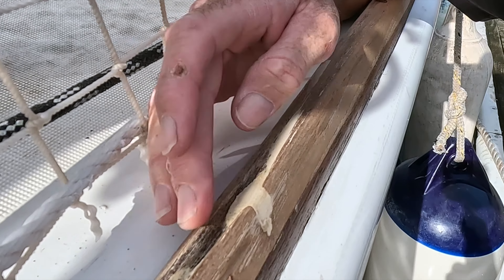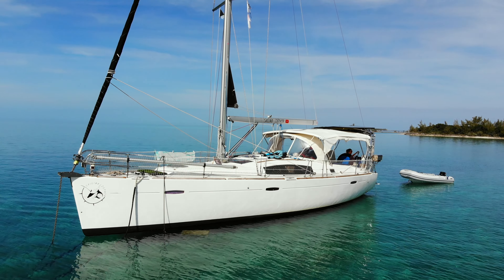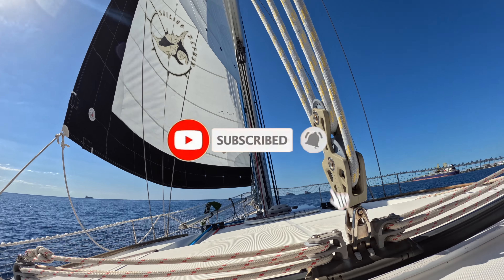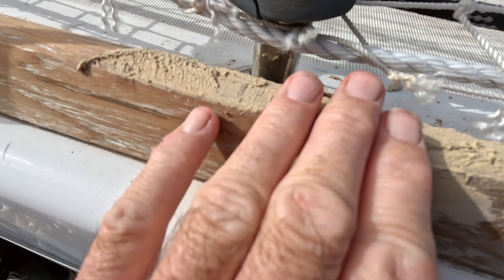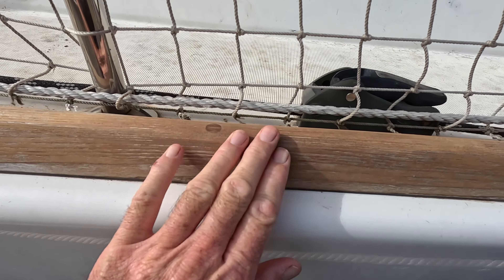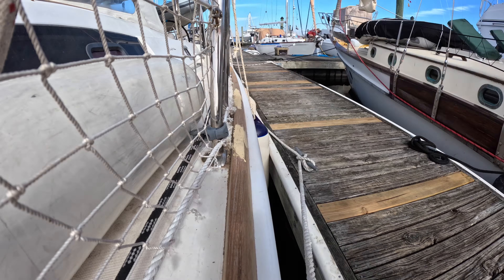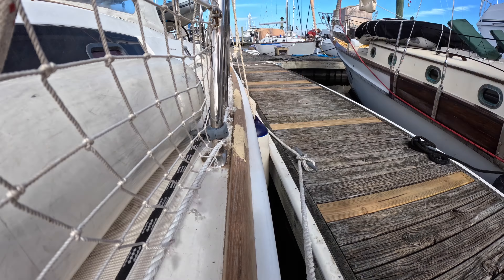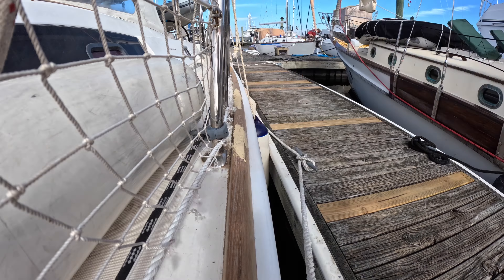Teak Restoration on a SAILBOAT Part 2 | Sailing Zephyr - Ep. 263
We get right back into the teak work on our Beneteau sailboat. Last week we did the long hours of sanding all the teak toe rails till they were nice and smooth. Then we went through the process of using wood filler to fill in all the gaps in the teak.

This week we are straight back at it with sanding and applying teak oil to complete our restoration of our Beneteau sailboat teak toe rails.

Love,
James & Nats